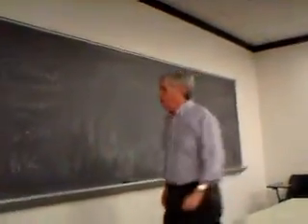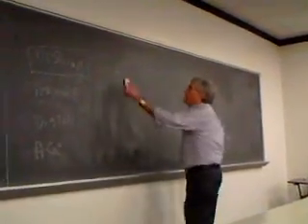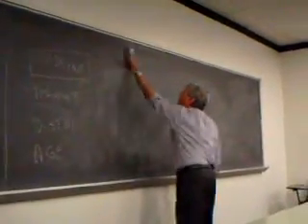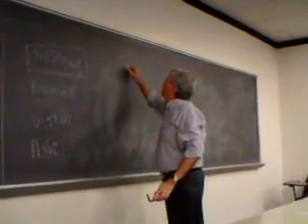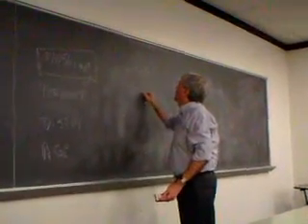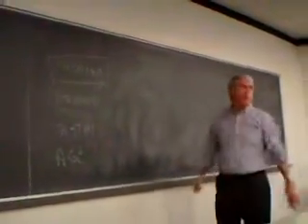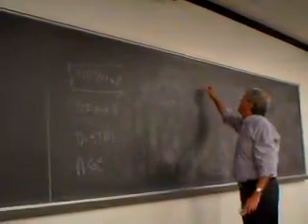How alcoholic bev are made